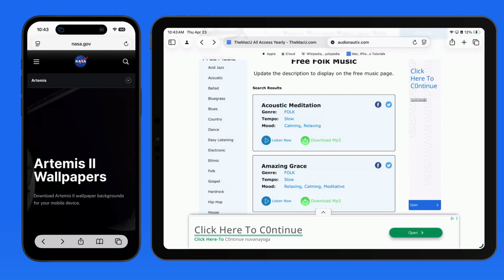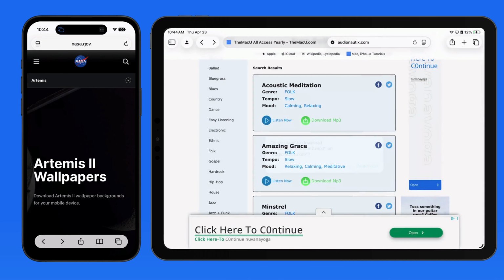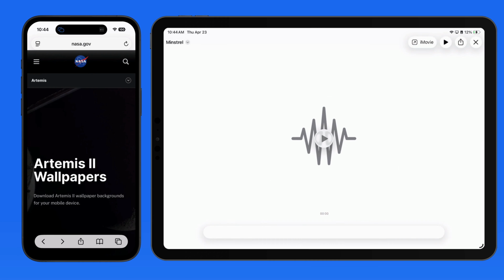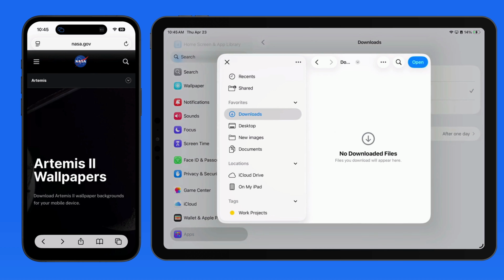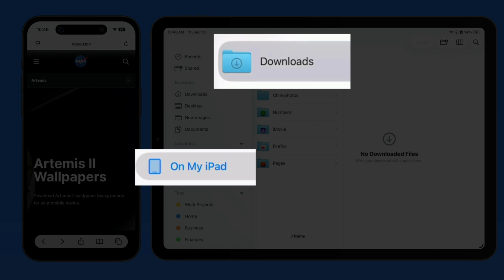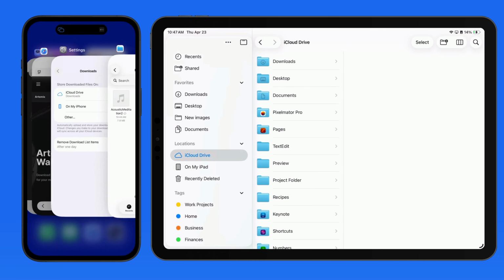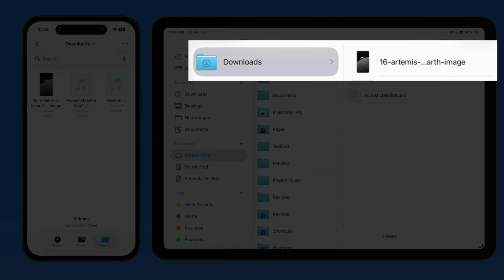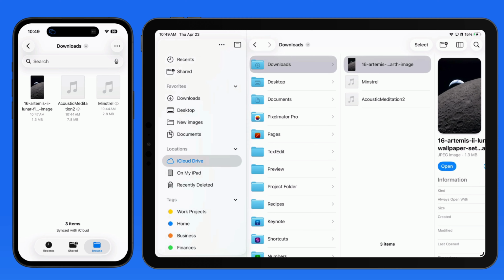Managing Downloads - Safari for iOS Tutorial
Downloading Files in Safari on iPhone & iPad: Where Do They Go? 📥
Ever downloaded a file in Safari and wondered where it actually ended up? In this tutorial, we break down exactly how Safari's built-in download manager works on iOS — and more importantly, how to control where your downloaded files are saved.

We'll walk through:
✅ Downloading files from a website in Safari (music, images, and more)
✅ Using Safari's download panel to view and manage in-progress downloads
✅ Choosing between "view" or "download" when you tap a file
✅ Setting your default download location in Safari Settings (iCloud Drive, On My iPad/iPhone, or a custom folder)
✅ Finding downloaded files in the Files app
✅ Why choosing iCloud Drive keeps your downloads synced across all your devices
✅ Saving images (like wallpapers) directly to the Photos app instead of Files

Whether you're downloading music, PDFs, wallpapers, or documents, this lesson gives you full control over your downloads — so nothing gets lost in the shuffle again.

🔗 Want the full course? Get access to this lesson and hundreds more with a TheMacU.com All Access Membership — new tutorials added every month covering Mac, iPhone, and iPad.
👉 Start learning today at TheMacU.com